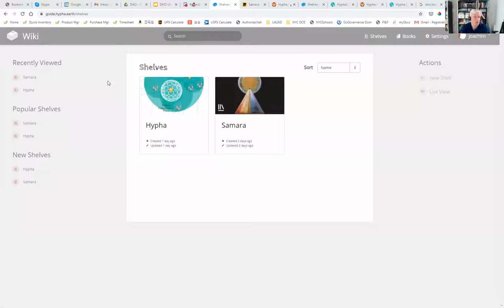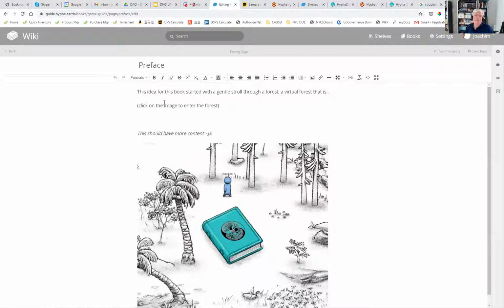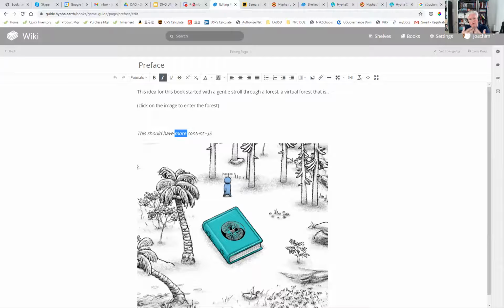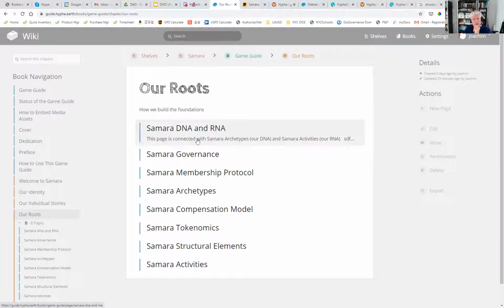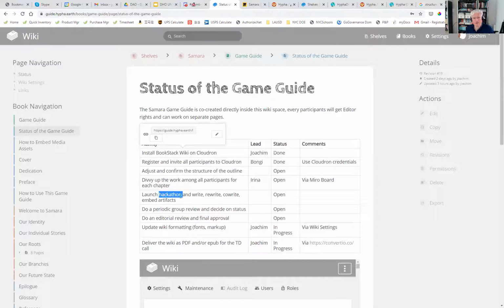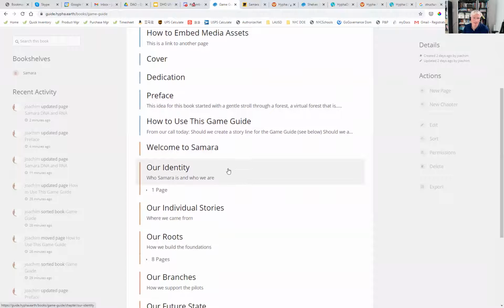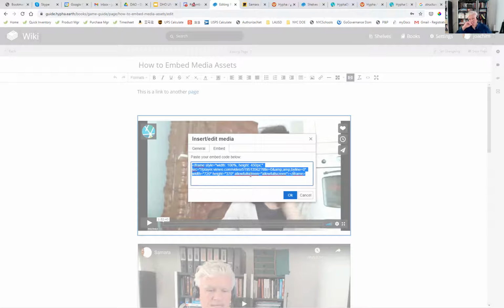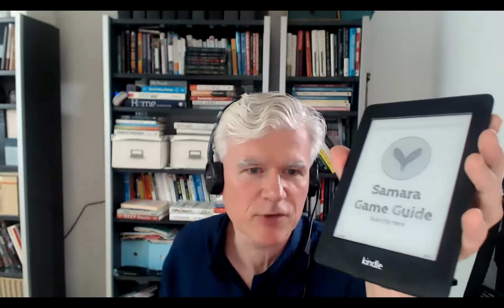Samara Wiki Introduction